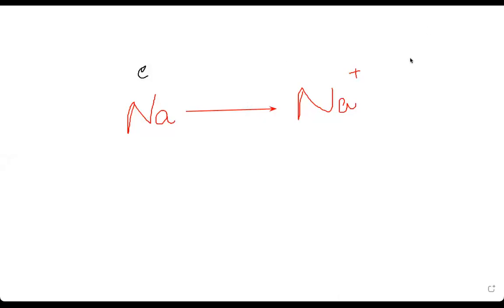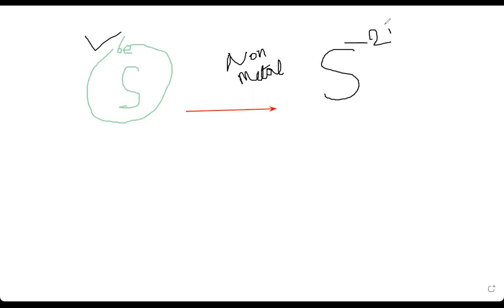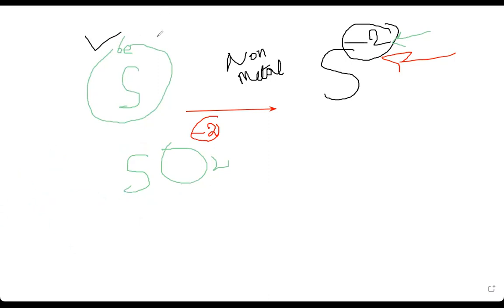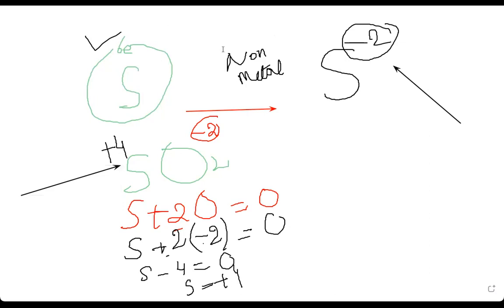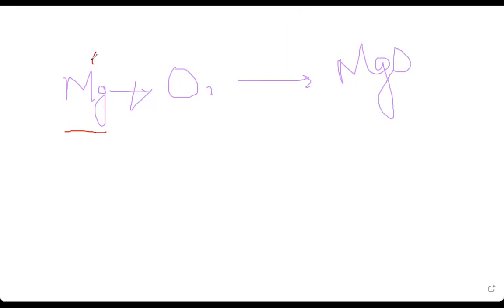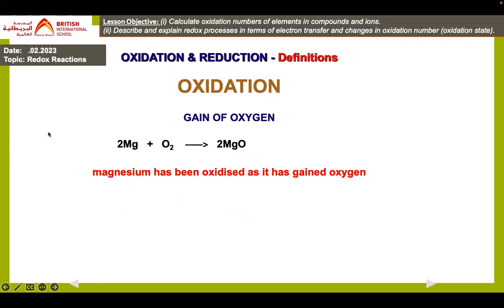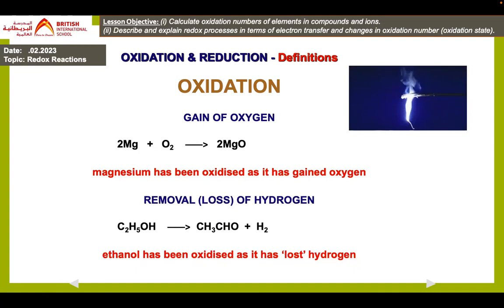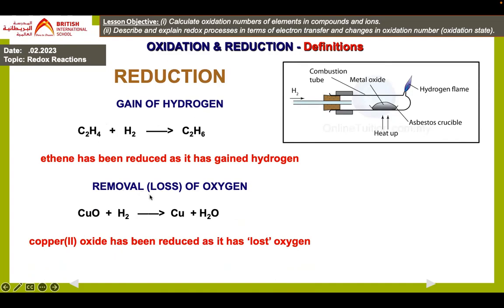Introduction to Oxidation Reduction (Redox) Reactions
This is an introduction to oxidation reduction reactions, which are often called redox reactions for short. An oxidation reduction (redox) reaction happens when electrons are transferred between atoms. A loss of electrons is called oxidation, and we say that atom has become oxidized. A gain of electrons is called reduction, and we say that the atoms has become reduced. The two separate parts (oxidation and reduction) of an oxidation reduction (redox) reaction are called half reactions. Two half reactions can be put together to make the whole reaction. Oxidation numbers are numbers that can be written above atoms to show whether they are gaining or losing electrons.